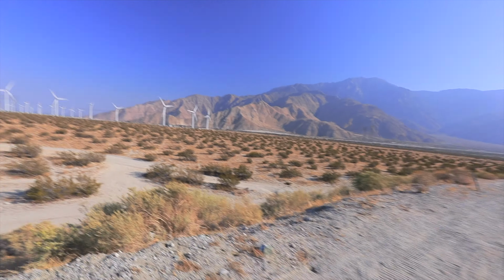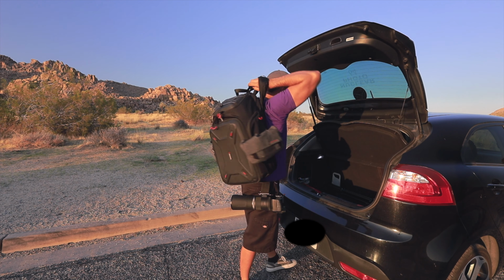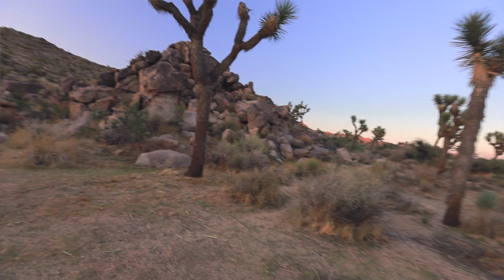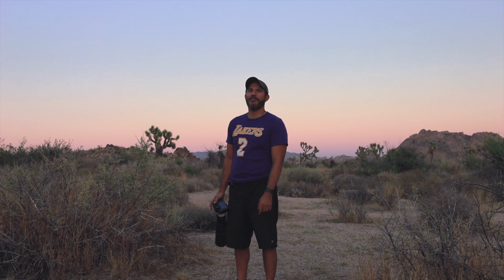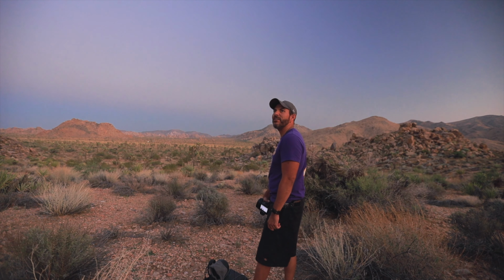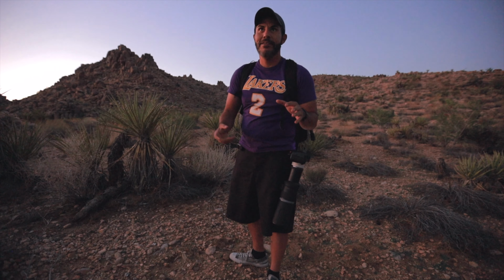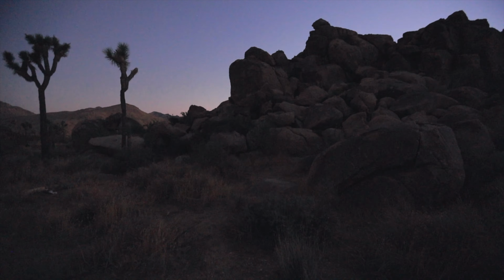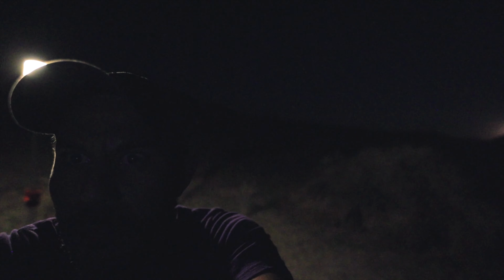MOON photography challenge.Canon 800mm RF and 2x Extender.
Lets hang out and go shooting. Nothing crazy, just a little crazy.

0:00 Start
2:09 Arriving To Joshua Tree
3:13 Best Photo Backpack. Better than Peter’s.
3:48 Canon R6 Talk 1
6:01 Canon R6 Talk 2
7:24 Choosing a Location
10:30 I Think I Found a Location
14:05 Canon R6 Talk 3
15:25 Not Fun Anymore
17:38 I can See Jupiter
18:02 I made a huge mistake
19:25 Canon R6 Talk 4
21:16 Final boss, "The Moon"